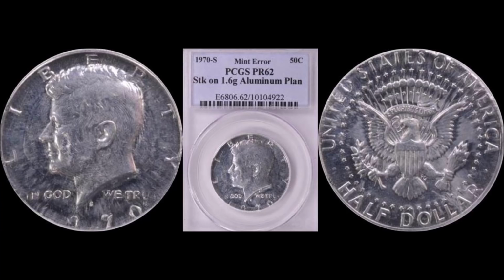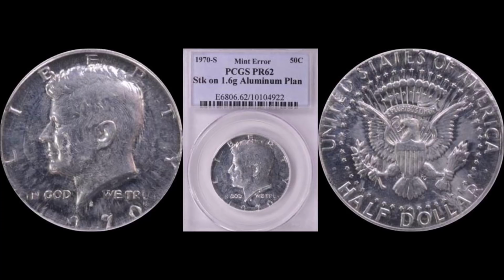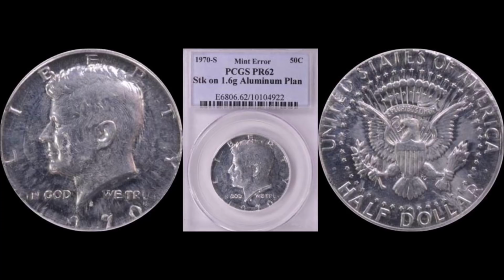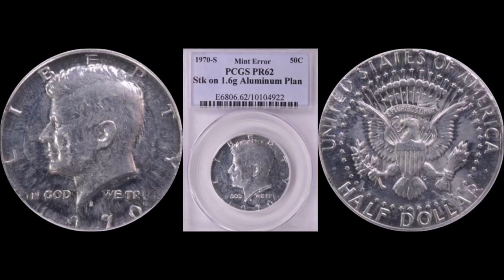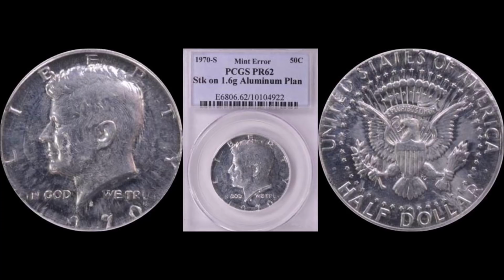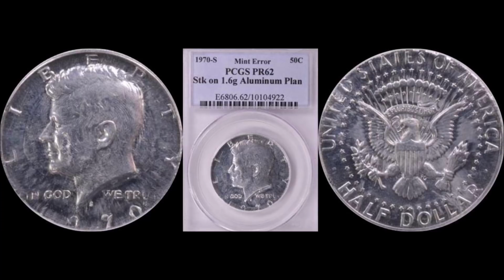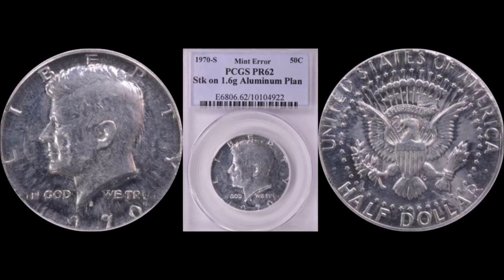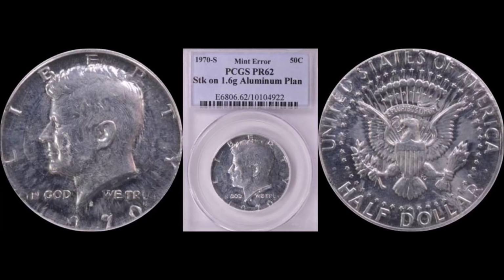ODD 1970 Kennedy Half Dollar Struck on Aluminum Token - Is it Worth $9500?